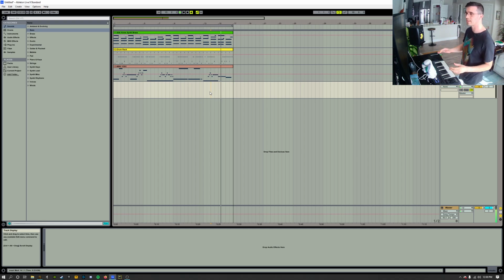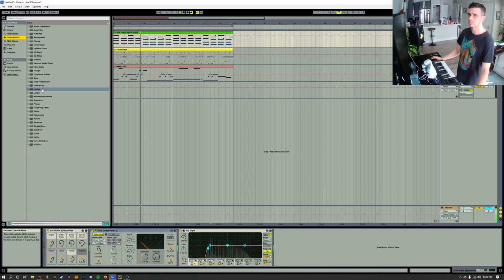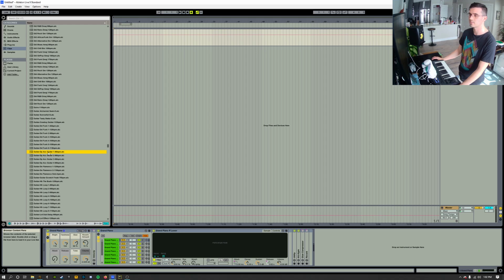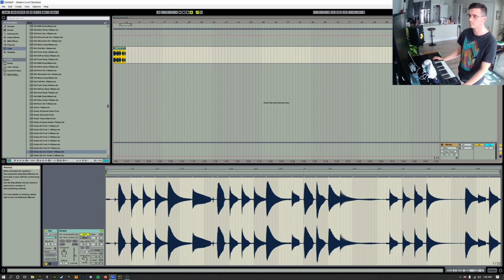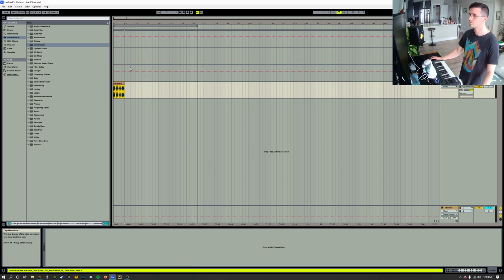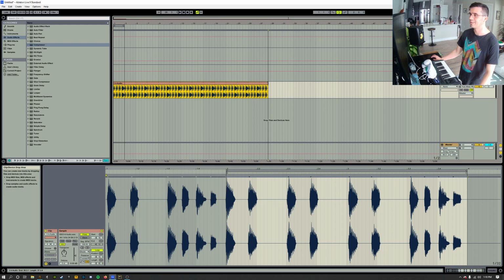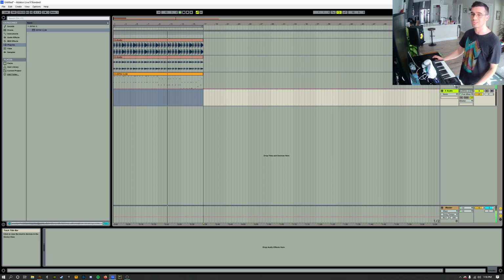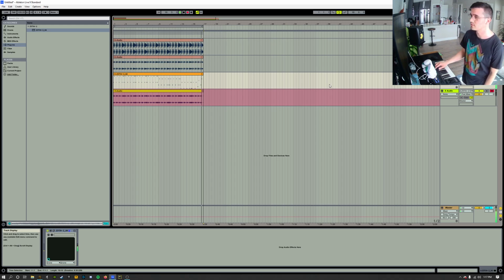Come Jam With Me! 011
Recorded live on Twitch Feb 24, 2021
Come Jam with Me! is a series of me live jamming in Ableton.

Chill morning music into bangin' "human music". Testing my flow in arrangement view